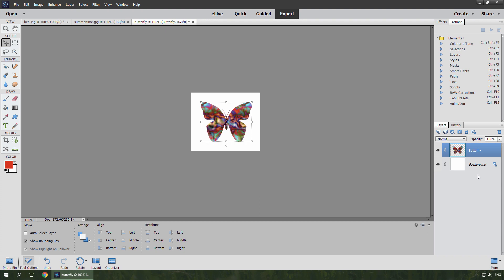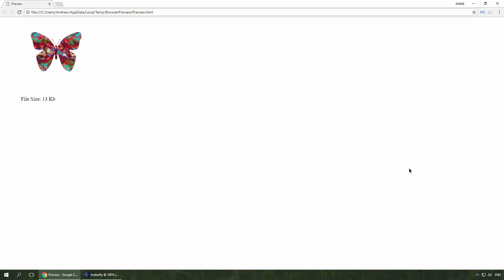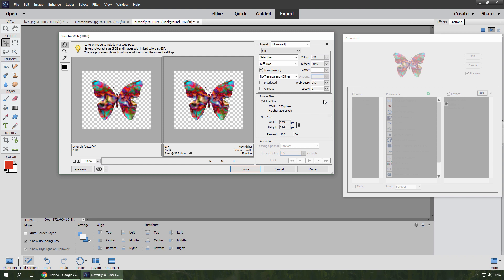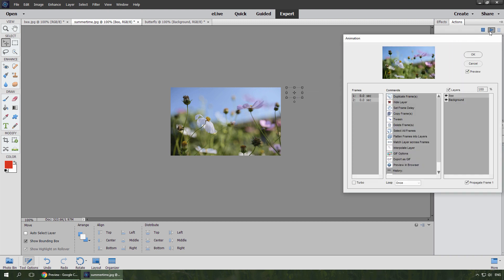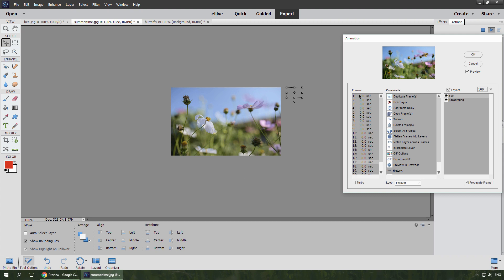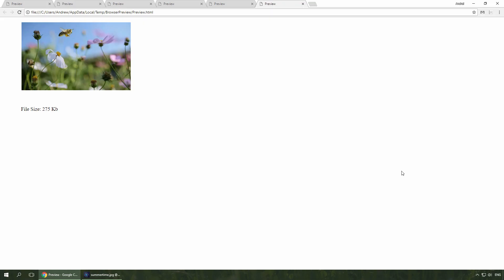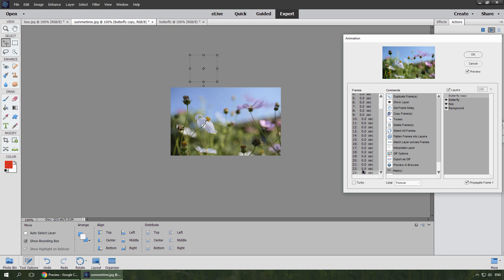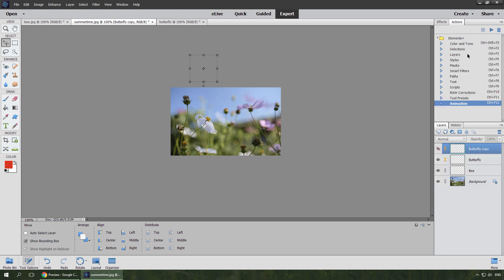Frame Animation with PSE 15+ and Elements+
By default, Photoshop Elements suggests "layer based" animation. Elements+ offers a more robust and flexible approach based on the Photoshop "frame animation" technique, which lets us compose more complex animations by using fewer layers.
*Requires PSE 15 or above and "Elements+" add-on.